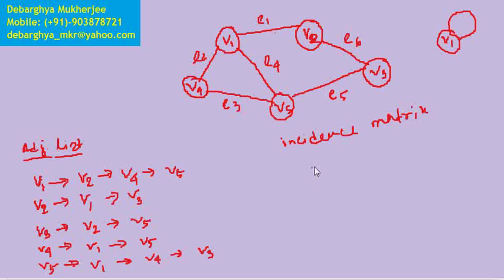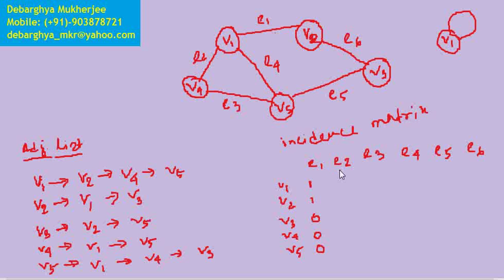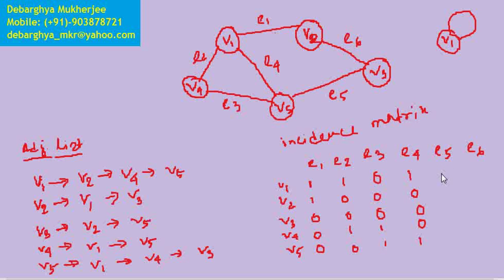Graph representation and implementation | Graph theory basic | Part 2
Graph can be represented by the following ways.
Adjacency list
Vertices are stored as records or objects, and every vertex stores a list of adjacent vertices. This data structure allows the storage of additional data on the vertices.
Adjacency matrix
A two-dimensional matrix, in which the rows represent source vertices and columns represent destination vertices. Data on edges and vertices must be stored externally. Only the cost for one edge can be stored between each pair of vertices.
Incidence matrix
A two-dimensional Boolean matrix, in which the rows represent the vertices and columns represent the edges. The entries indicate whether the vertex at a row is incident to the edge at a column.